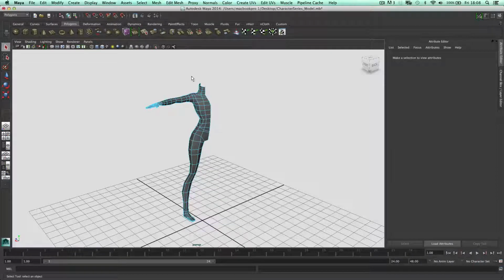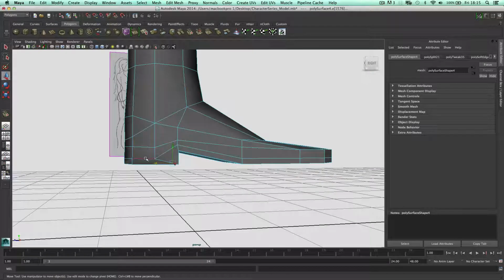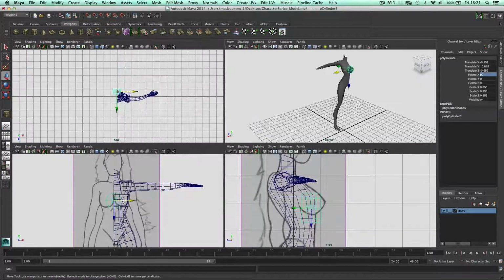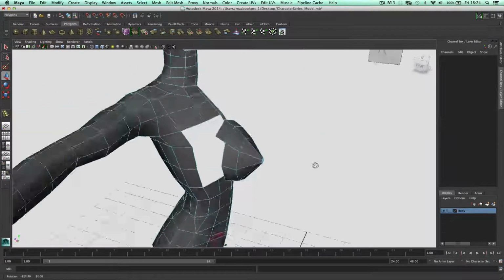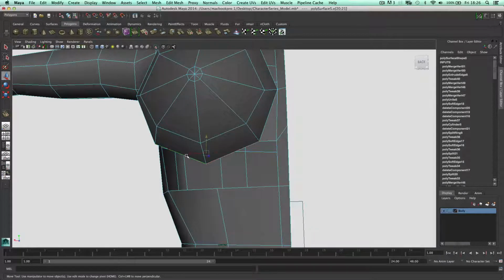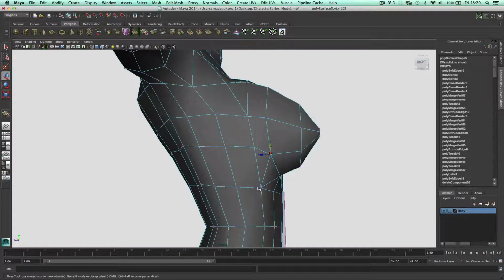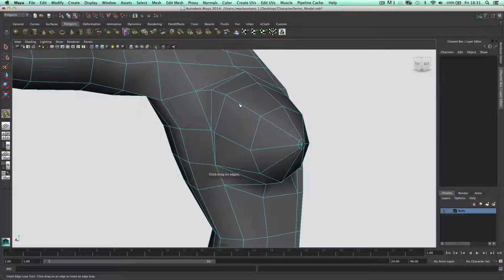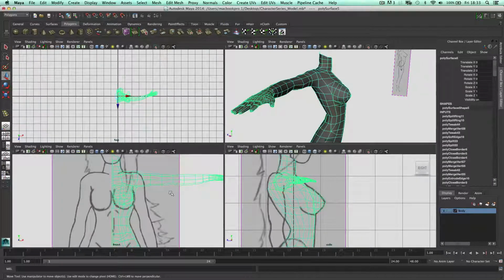Humanoid Robot [4] - Foot Heel and Breast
In this video I add the heal to the foot, and add a breast to the characters body.